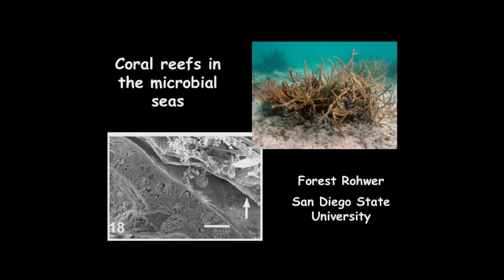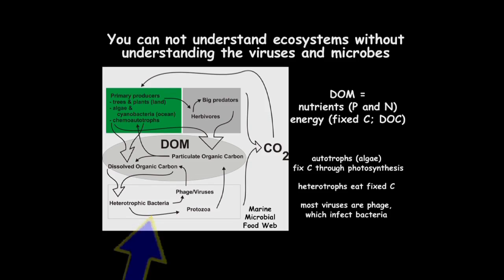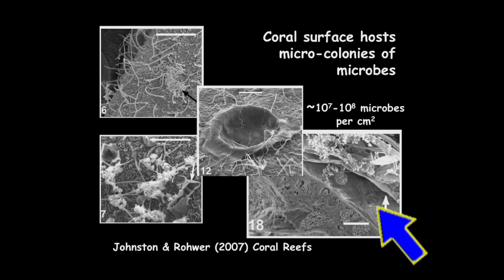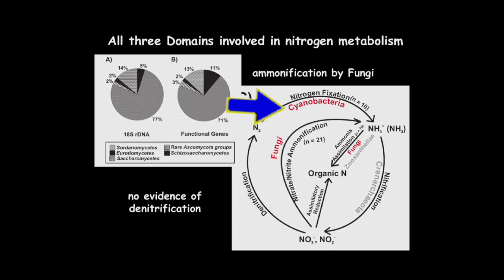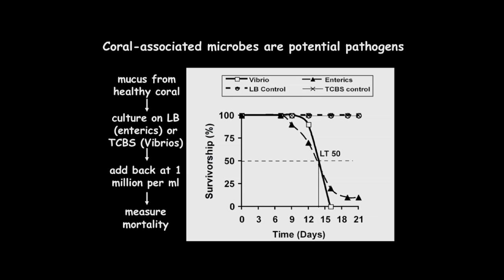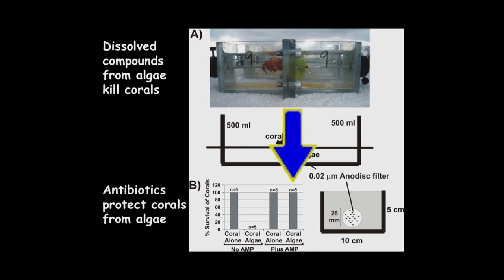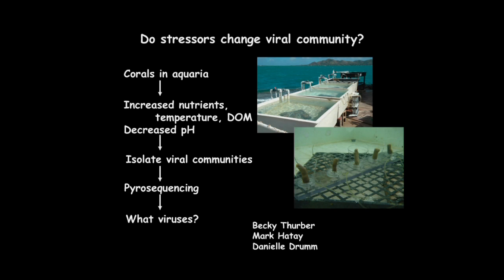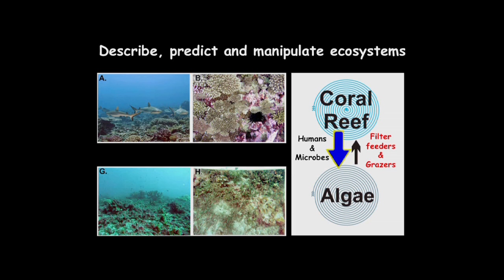Coral Reefs in the Microbial Seas - Perspectives on Ocean Science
Microbes rule the reef. They determine both coral reef health and decline. Exploration of their diverse roles in these ecosystems has become possible only recently with the development of new research methods, such as metagenomics. Join San Diego State microbial ecologist Forest Rohwer as he builds his case for the role of microbes in the DDAMnation of coral reefs. His research expeditions to the remote Line Islands, including trips with Scripps scientists, have provided new insights into the mechanisms by which
human activities can influence reef health; how we convert the essential microbial partners of a healthy coral reef ecosystem into coral killers. Series: "Perspectives on Ocean Science" [9/2011] [Science] [Show ID: 21703]